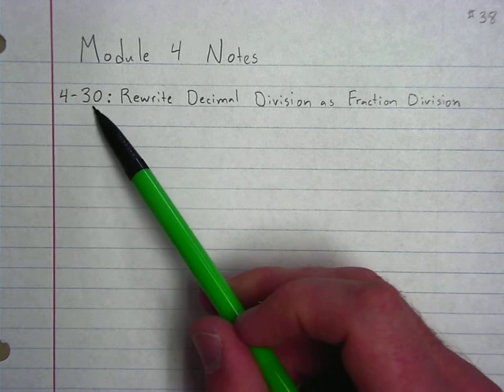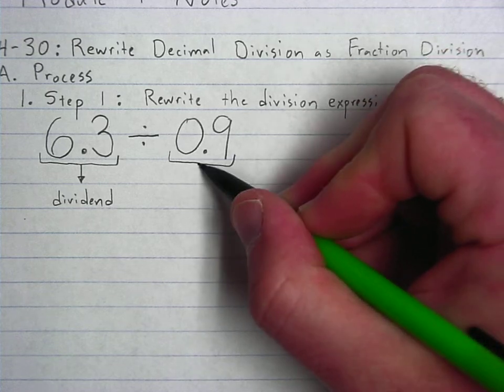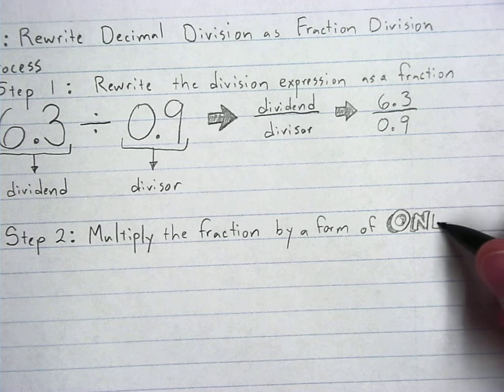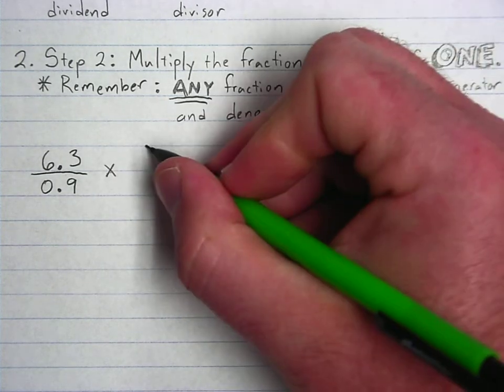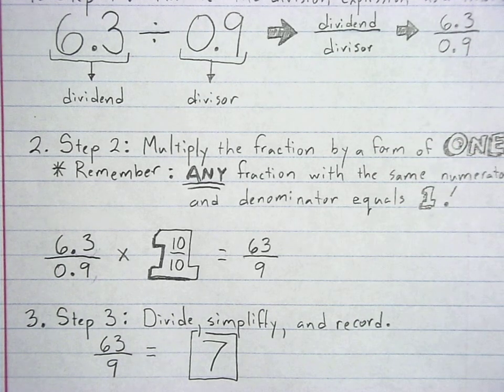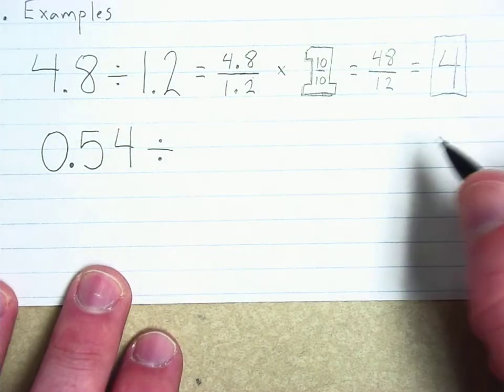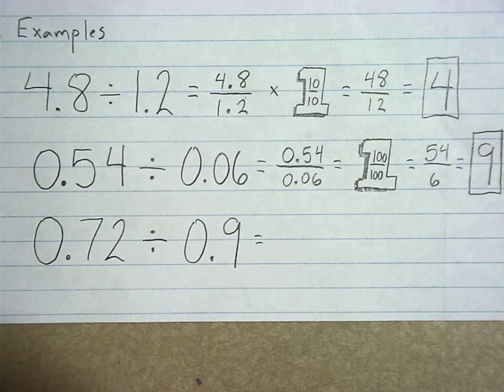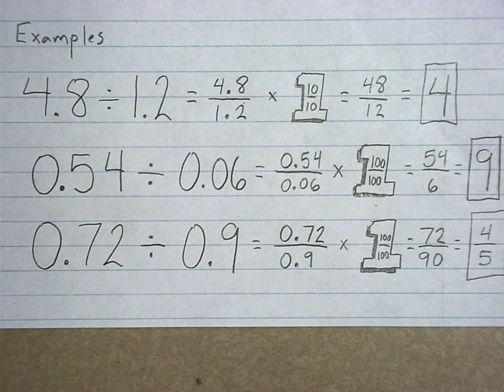Lesson 4-30: Rewrite Decimal Division as Fraction Division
This video is to help prepare for Module 4, Lesson 30: Rewrite Decimal Division as Fraction Division.